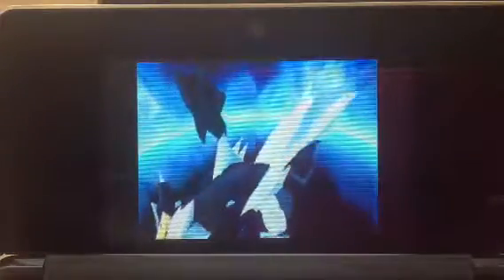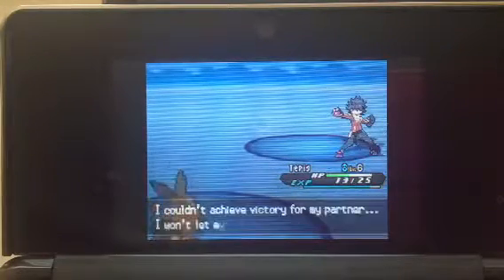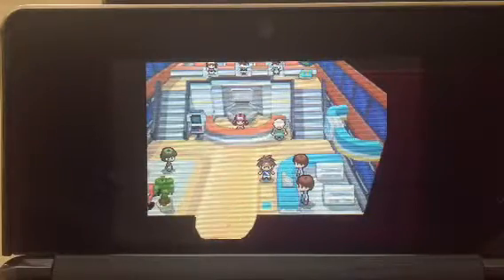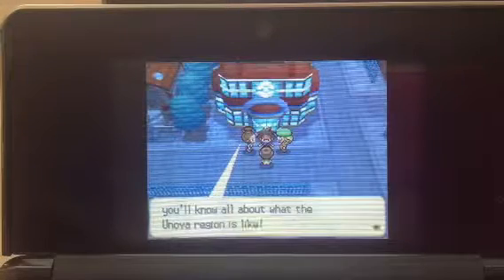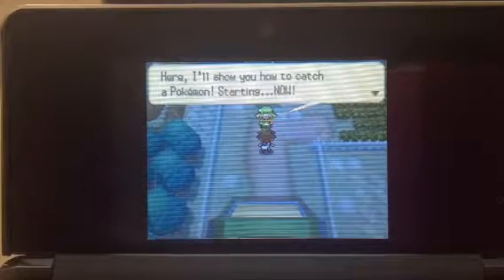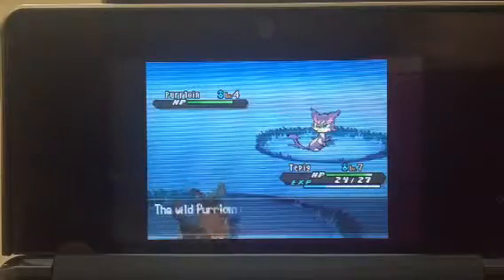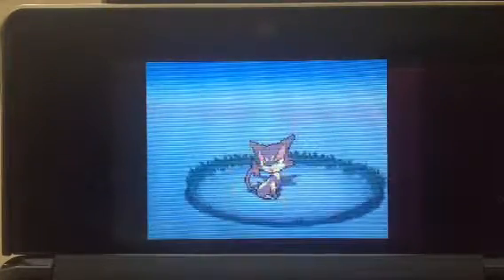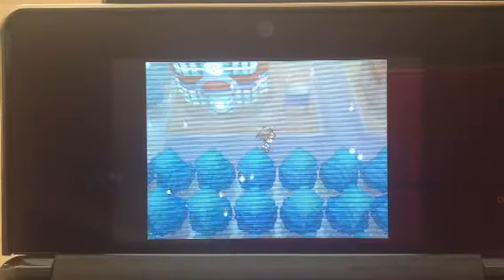Pokemon Black 2 Let's Play Episode 2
Leaving a Like and a Rate is Appreciated!!